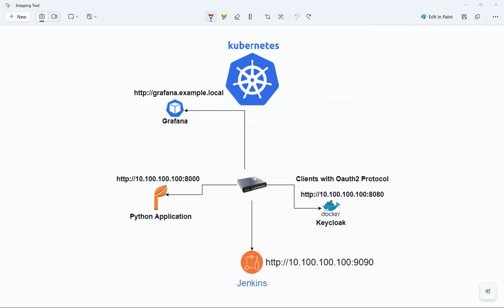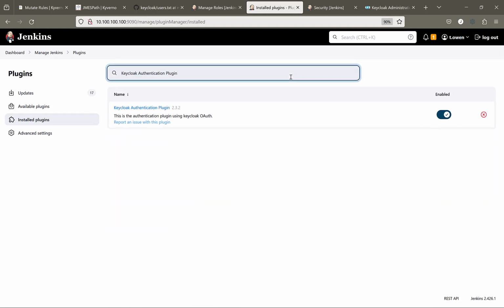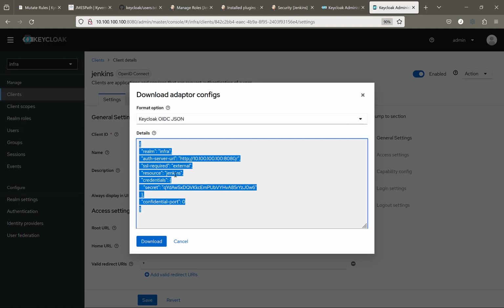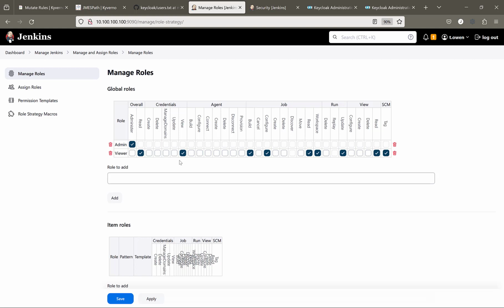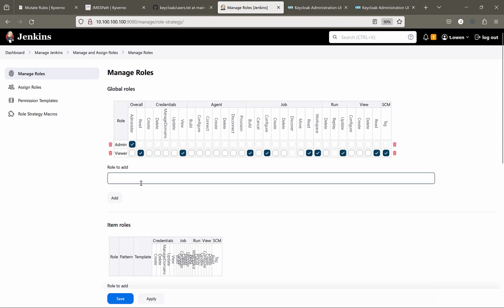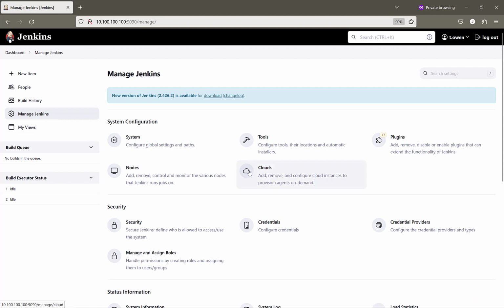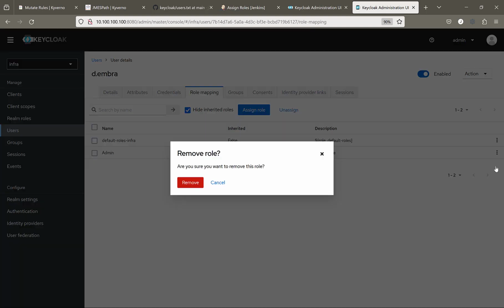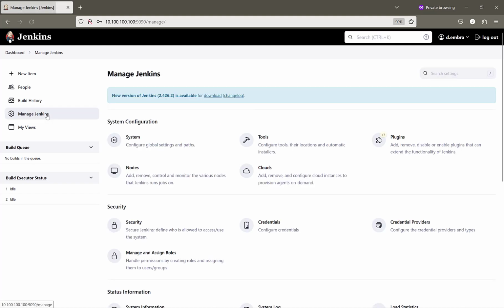Jenkins integration with Keycloak and Group mapping (with OAuth2 protocol)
In the video, I have integrated Jenkins with OIDC protocol by using Keycloak and Group mapping. It means any Active Directory user can log in to the Jenkins interface with the RBAC defined in the roles of Jenkins but, we control them by using Roles from Keycloak itself. Code files are located here